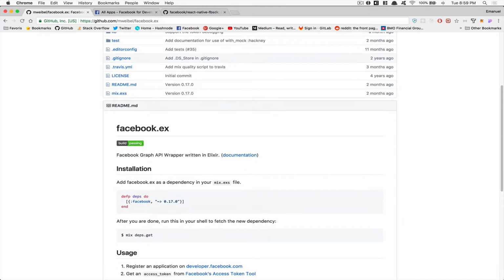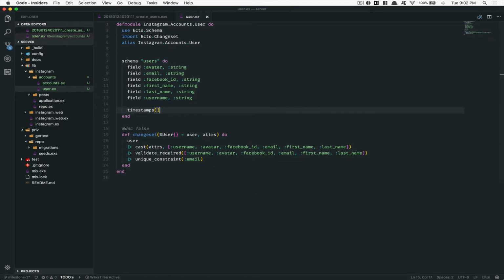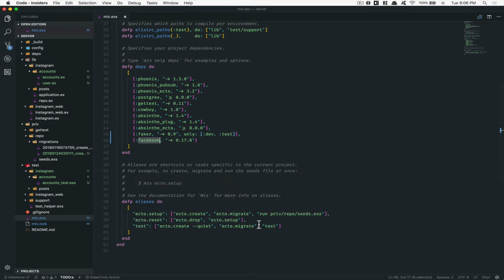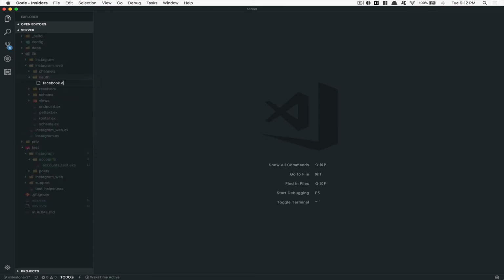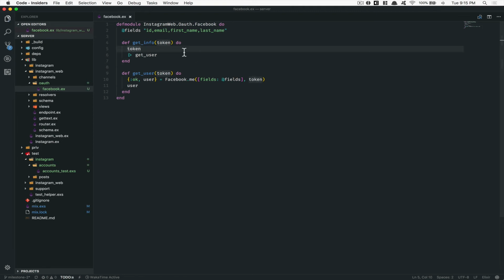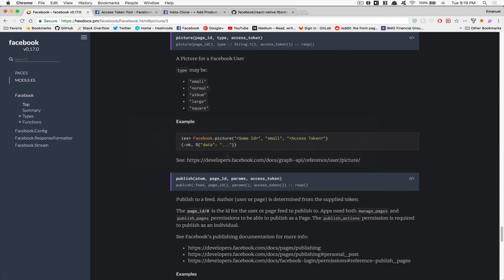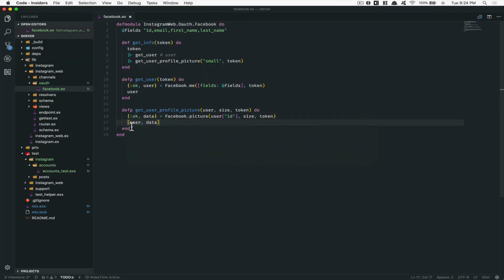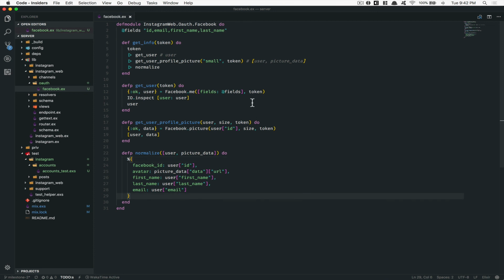M02-Part1: Create Facebook module for Oauth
- Wonmin Jeon
- iMarket
- Tarek Fattah
- Donald Walters